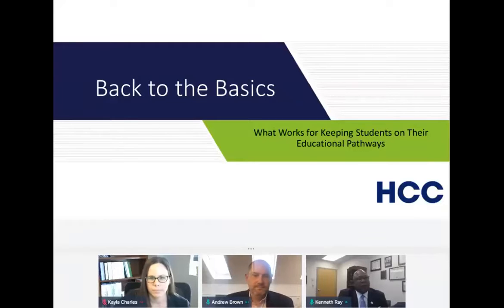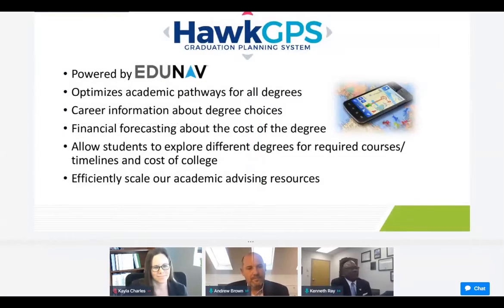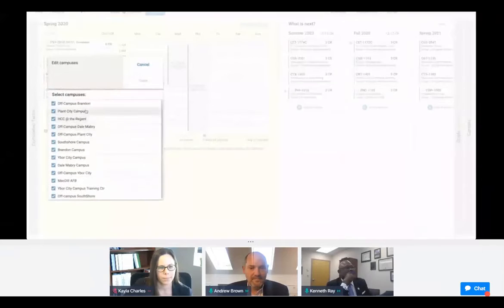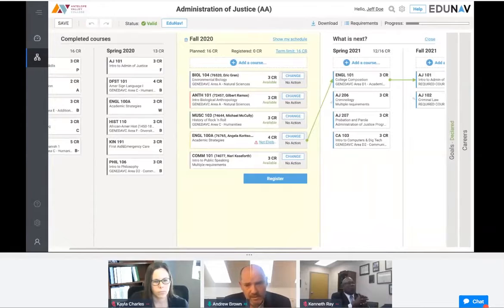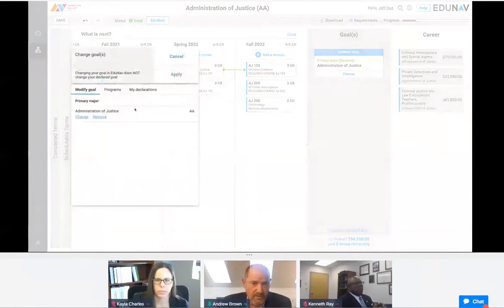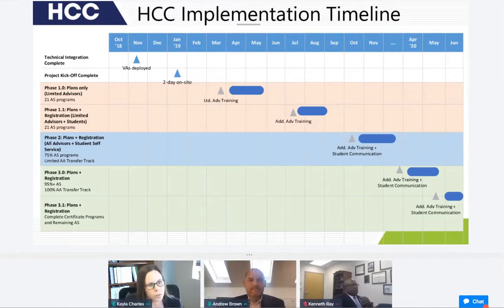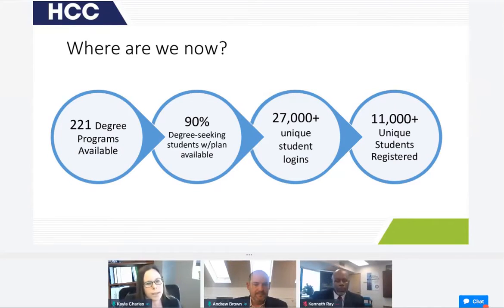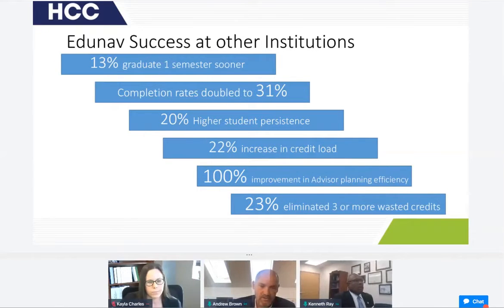AACC - Hillsborough Community College - What Works for Keeping Students on Their Academic Pathway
Dr. Kenneth Atwater and his team provide a workshop at AACC that features their HawkGPS completion planning and management solution powered by EduNav. Hear how they have improved their completion and retention outcomes by leveraging this effective technology as a significant component of their program.